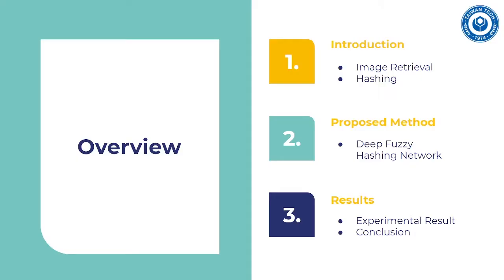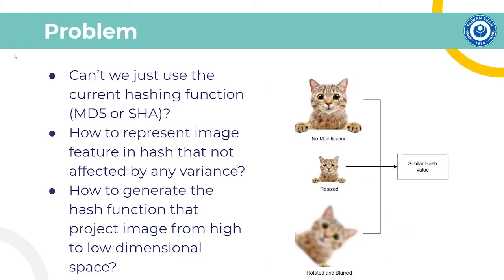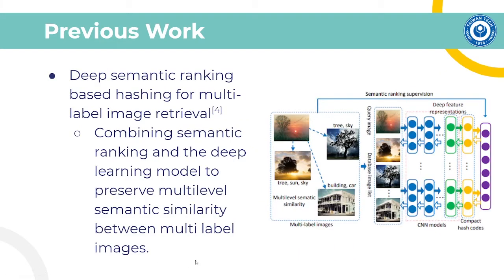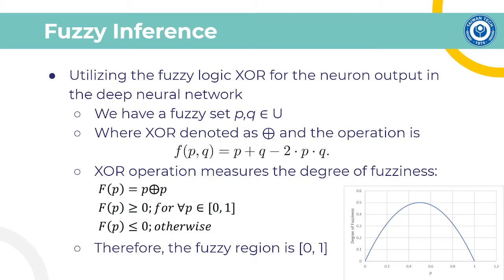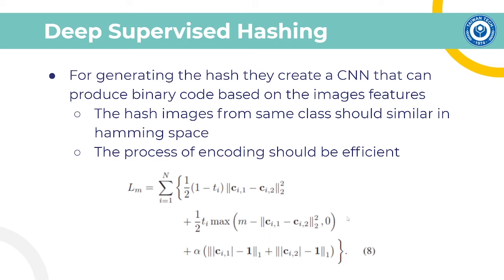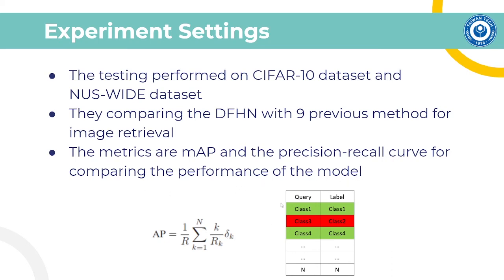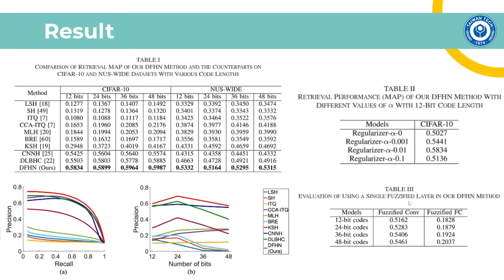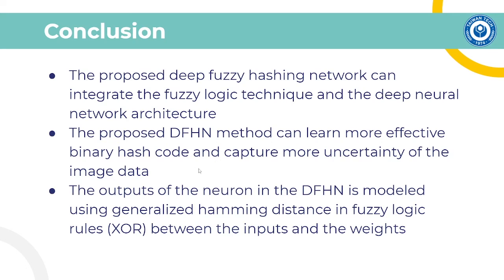Deep Fuzzy Hashing Network for Efficient Image Retrieval: A Paper Review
This is a paper review about the deep fuzzy hashing network.

H. Lu, M. Zhang, X. Xu, Y. Li and H. T. Shen, "Deep Fuzzy Hashing Network for Efficient Image Retrieval," in IEEE Transactions on Fuzzy Systems, vol. 29, no. 1, pp. 166-176, Jan. 2021.

This video is created for the Knowledge-Based Systems (CS5023701) course in NTUST.